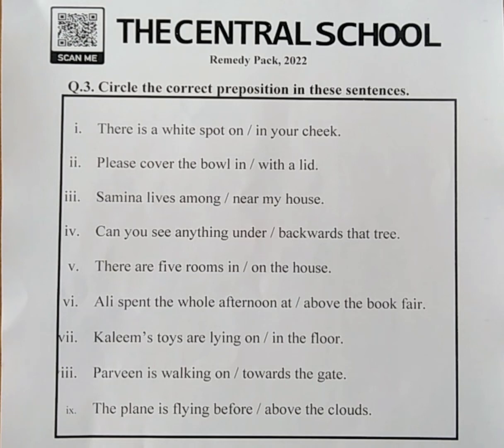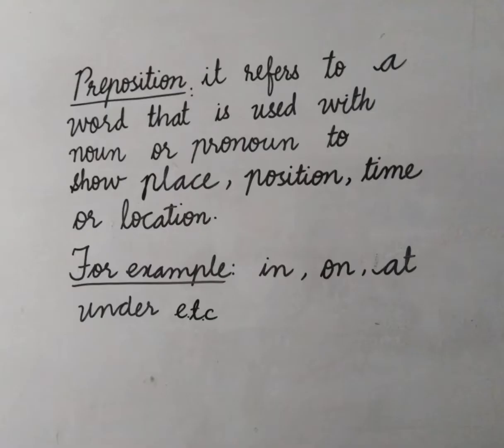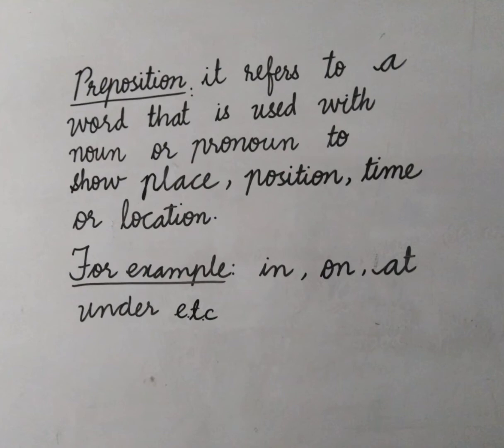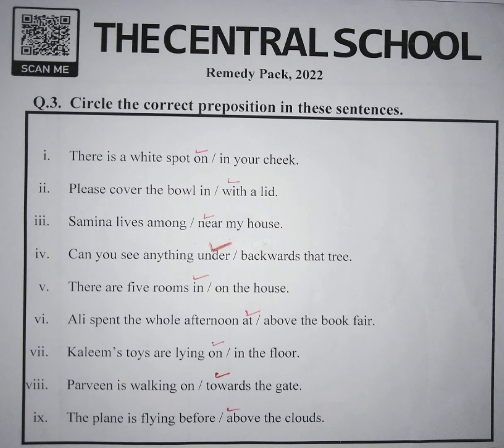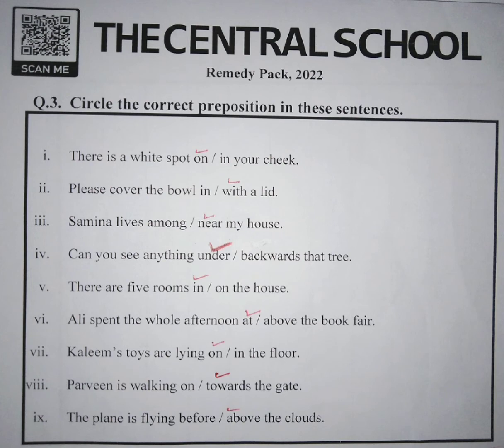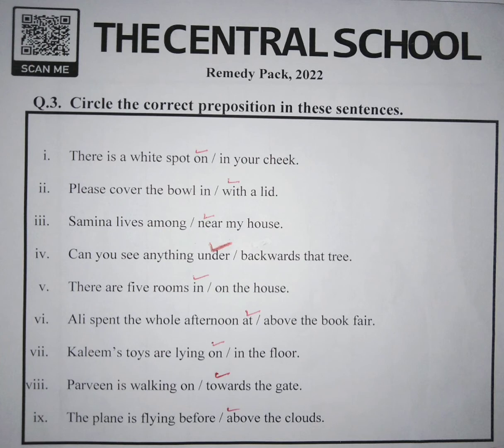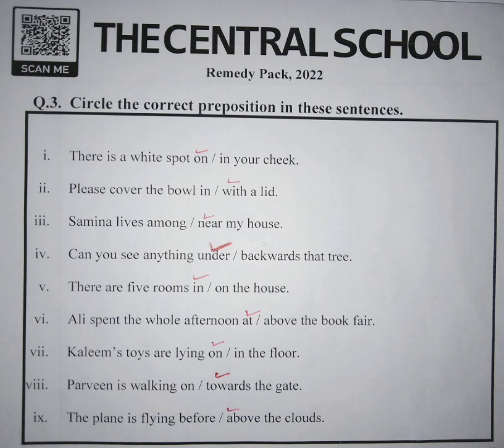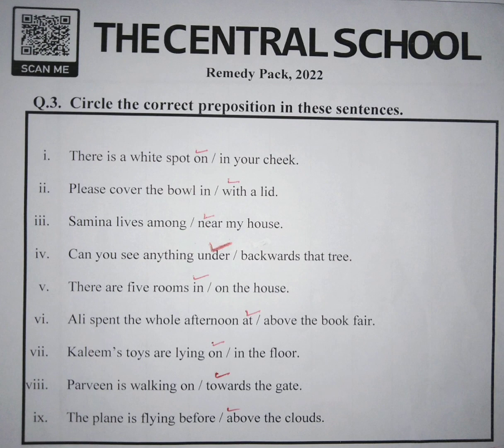Level 6 II English II Remedy Pack Page 13